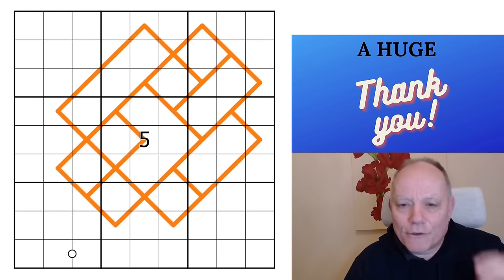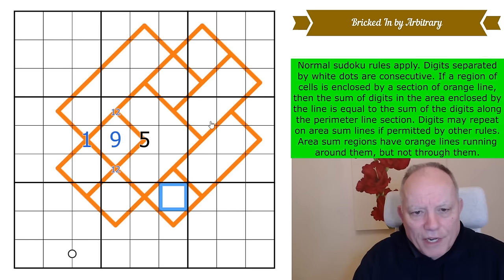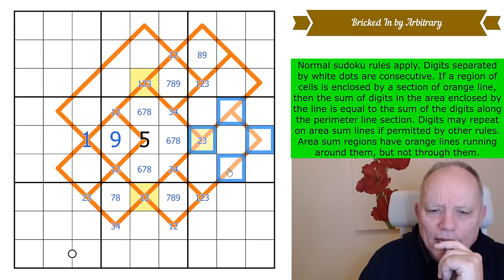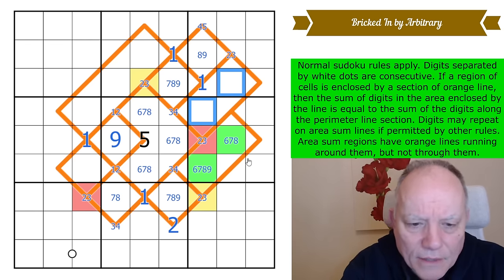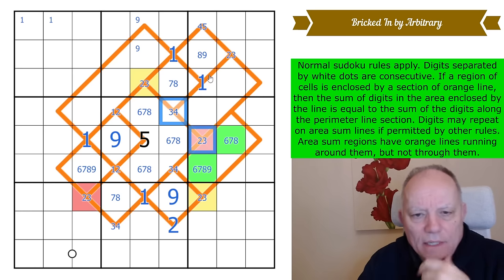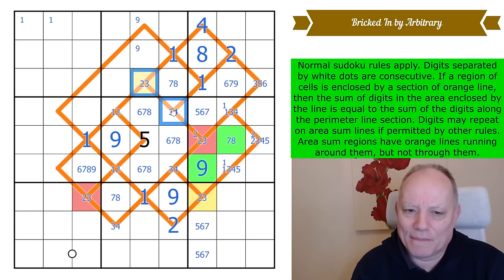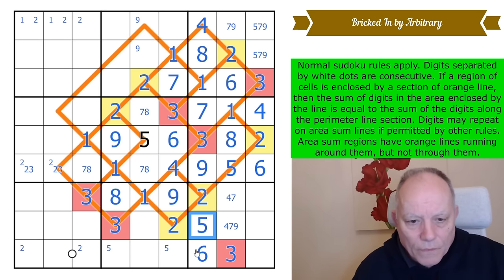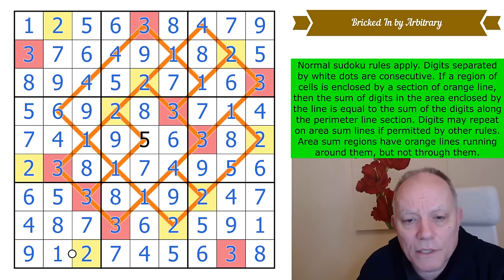Bricked In? Help me Get Out ....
Normal sudoku rules apply. Digits separated by white dots are consecutive. If a region of cells is enclosed by a section of orange line, then the sum of digits in the area enclosed by the line is equal to the sum of the digits along the perimeter line section. Digits may repeat on area sum lines if permitted by other rules. Area sum regions have orange lines running around them, but not through them.

The Lines Sudoku pack joins Domino and two volumes of GAS puzzles in our own Sudoku App. Lines includes 100 puzzles based on our favourite line-based variants, such as German Whispers, Region Sum lines, and many more! The app also contains free puzzles, including a fantastic set of 23 puzzles in the 500k Subscriber celebration pack. All the puzzles are hand-crafted by us and some of the best constructors in the world, with hints by Simon and Mark.

▶Credits◀
SOFTWARE: Thanks to Sam Cappleman-Lynes and Sven Neumann
Logo: Melvyn Mainini
Opening Credits: Joel Blundell

▶ Contents ◀
0:00 Theme Music & News around the channel
2:08 Rules of today’s puzzle
3:57 Start Of Solve - Let's Get Cracking!